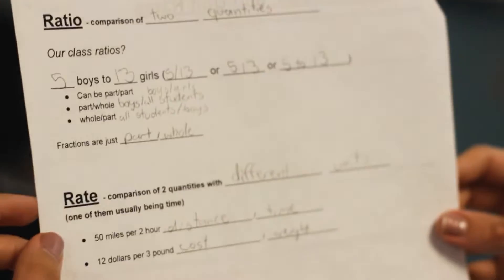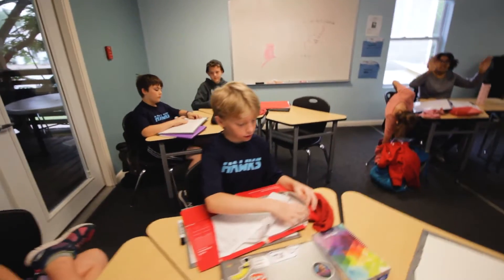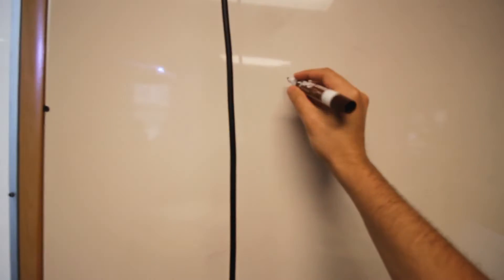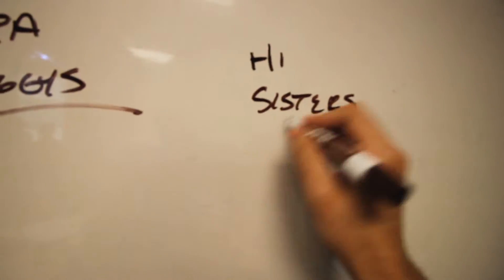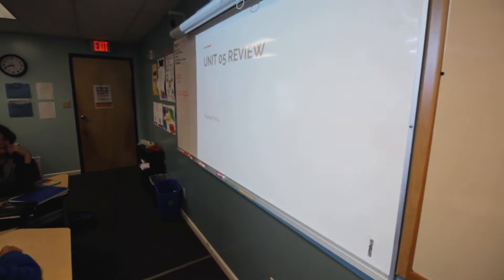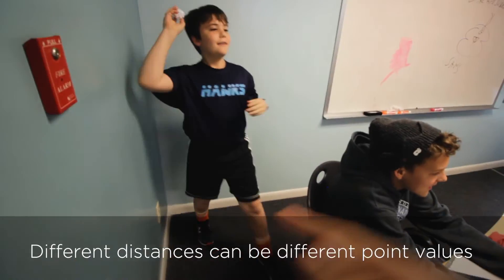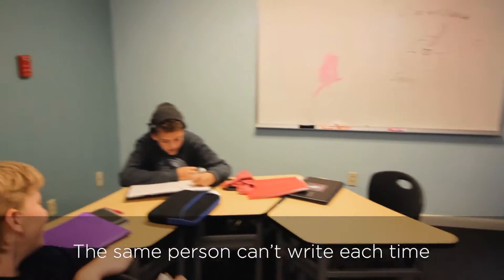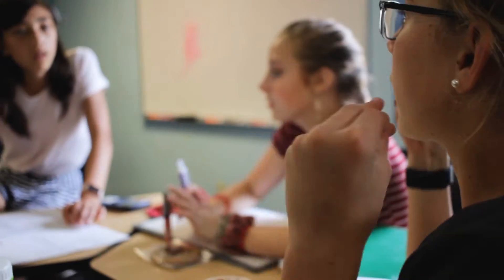The Best Review Game for Any Class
I tend to avoid games in math class because they usually just reward the kids who can think the fastest.  Trashketball is a little different.

Kids are in teams of 2-3, a question is posed, and students work together to answer it.  Only one person can write on the dry erase board per question.  Students who answer correctly, get a chance to shoot a trashket (wadded up paper into the garbage).  Different distances from the garbage are worth different points.  Next question is a different person writing on the dry erase board and the game continues.

I got this idea from Jennifer Gonzalez at the Cult of Pedagogy

🍎 I teach middle school math, robotics, a high school YouTuber elective, creator of the 'Stories from the Classroom' Podcast and the Books & Beef Jerky Bookstagram, and learner of Mandarin and Brazilian Jiu Jitsu,.

🎥Video, 🎤Podcasting, & 💻Computer Equipment I use